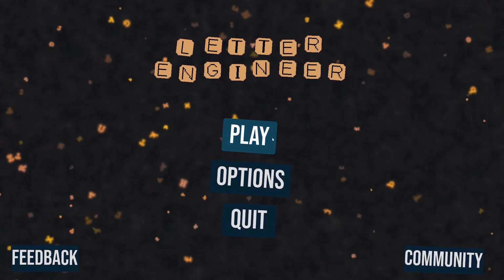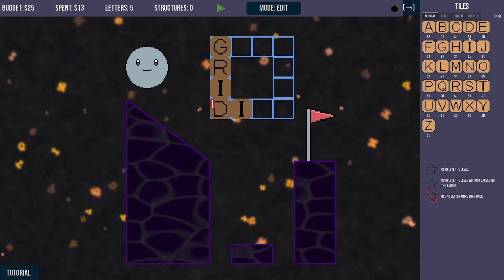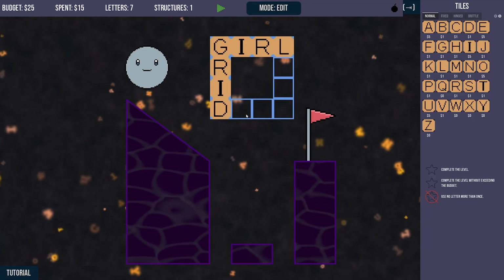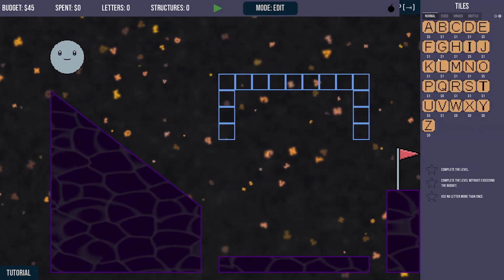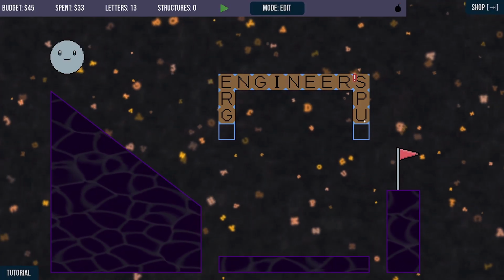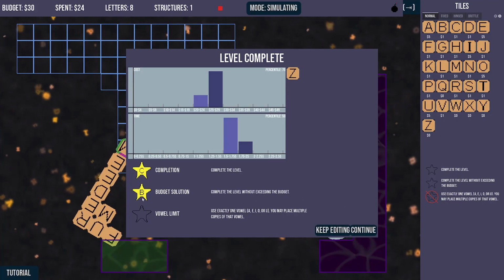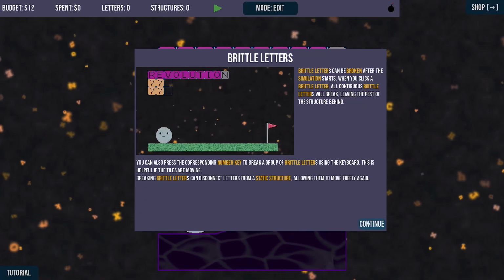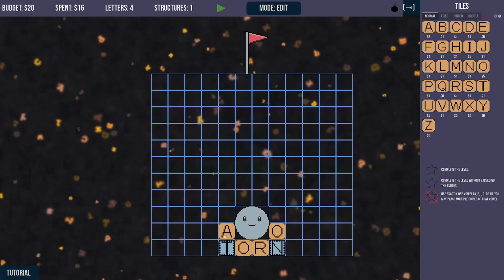Letter Engineer | Boston FIG Submission Documentation